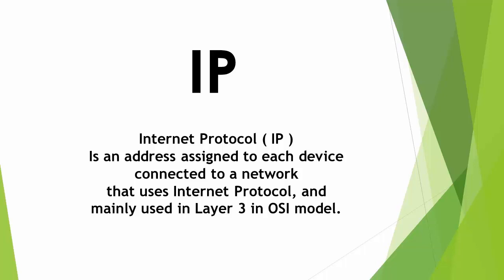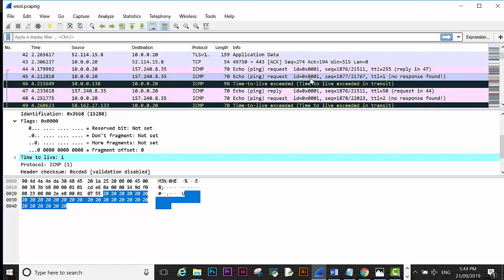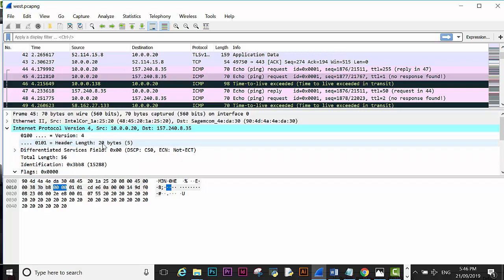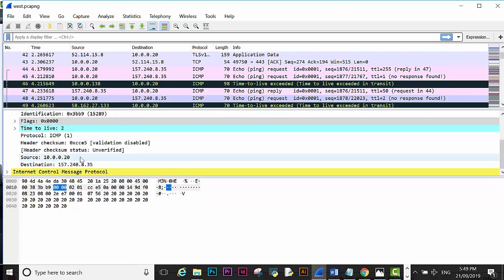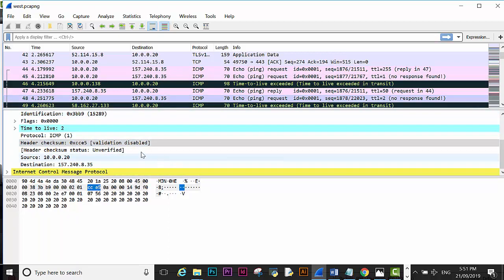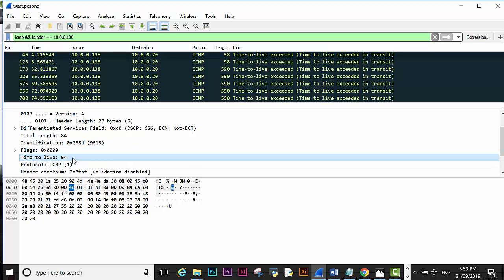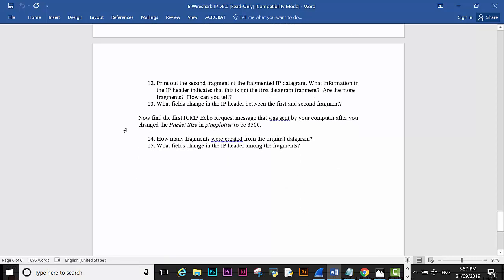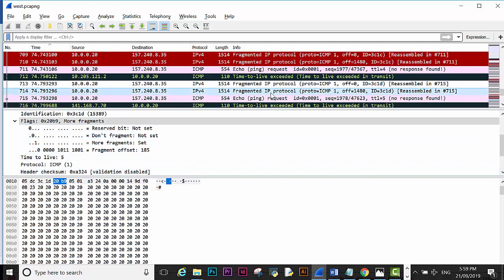video ip final for submission